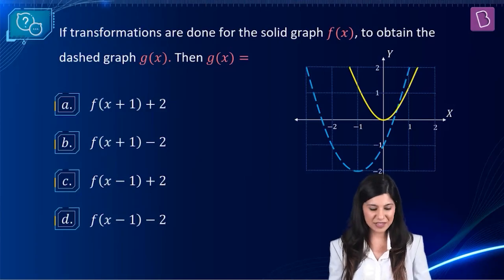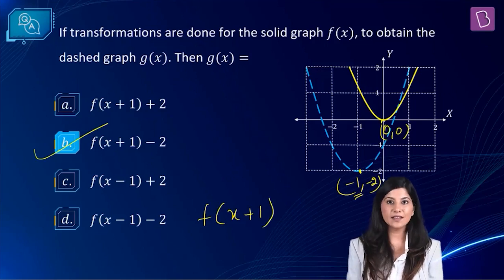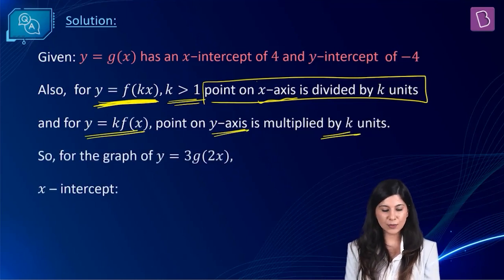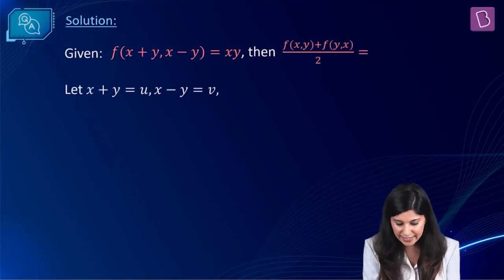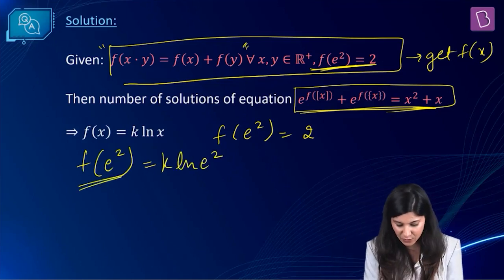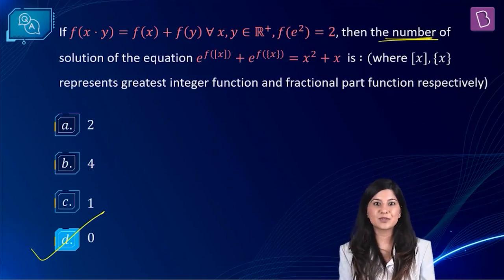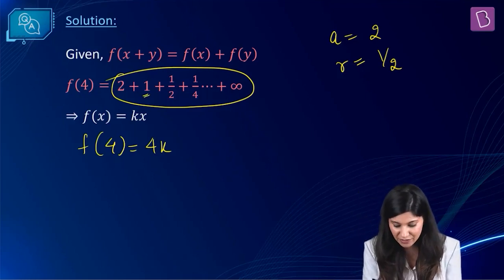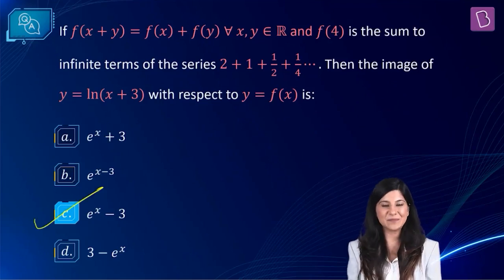Daily Quiz #164 | Class 11-12 & Droppers | Maths | Namrata Ma'am | JEE 2021/2022 | BYJU'S JEE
🚀✍️ Download Chapter-wise Session Notes, FREE DPPs & Chapter Test PDFs Now⬇️
✅ JEE Ranker's Batch In this video we have discussed the detailed solutions of the questions from the topic Relations and Functions. The questions are based on the listed subtopics: Function, Types of Functions, General Tips for Choosing Function, Transformation of Graphs, Horizontal and Vertical Shift, which are frequently asked in JEE Examination.

Question 1. 00:00:00
Question 2. 00:03:17
Question 3. 00:06:15
Question 4. 00:10:02
Question 5. 00:14:49